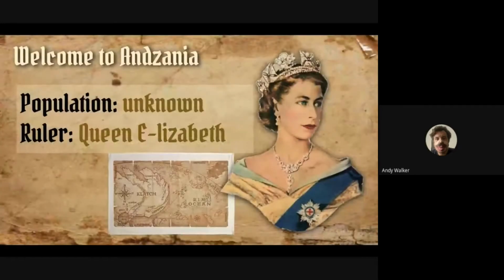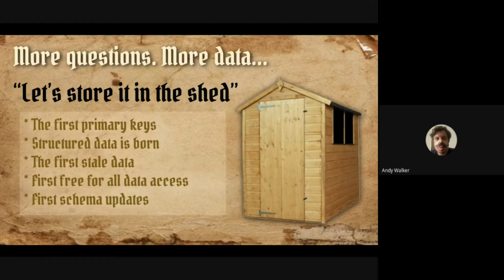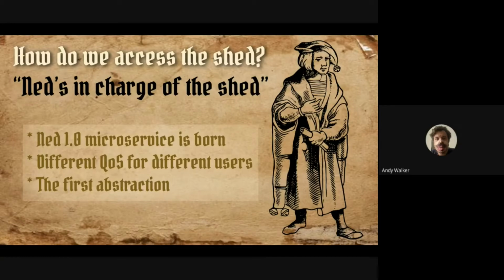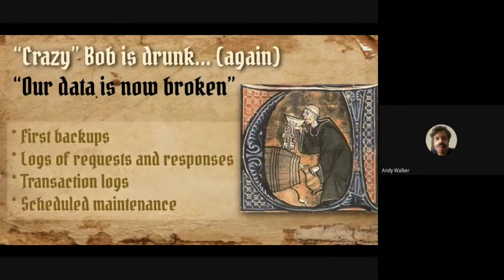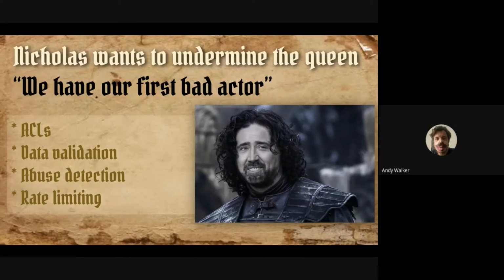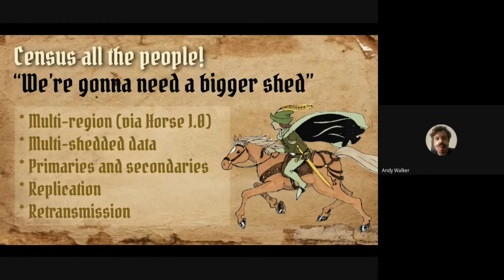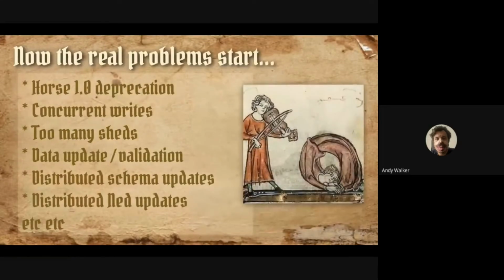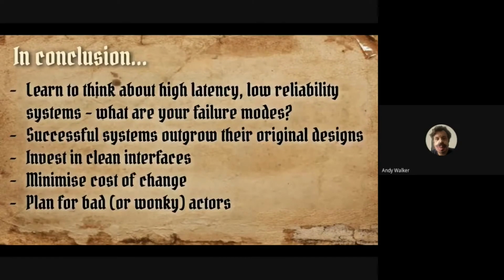Andy Walker: The Medieval Census Problem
- Date: 9th of December 2020

Delve into the mists of time and the kingdom of Andzania and their progressive queen's journey towards a census of her population. See how the concepts of distributed computing have been known to humanity for hundreds of years and how you can use the medieval census as a model to picture how systems operate today. Also why today's developers are held back by localhost and need to understand high latency, low reliability systems, bad actors, data migration, and abstraction. We'll talk about network protocols such as Horse 1.0 and the development of the Ned microservice.

Developers need to learn how to think about high latency, low reliability systems which become obsolete over time. The medieval census is a model which helps think through the failure modes of a growing system.

Andy has 30 years experience in the industry, is a 10-year veteran of Google and also worked at Skyscanner, Netscape, IBM and Sony. Currently writing up his experiences on andzwa.medium.com and enjoying semi retirements.